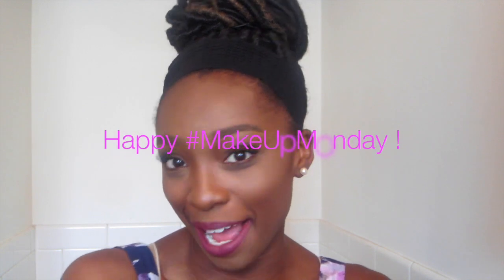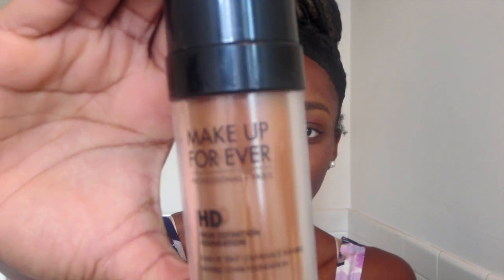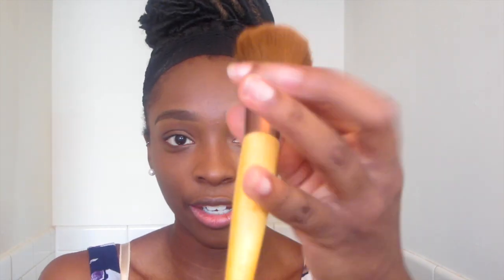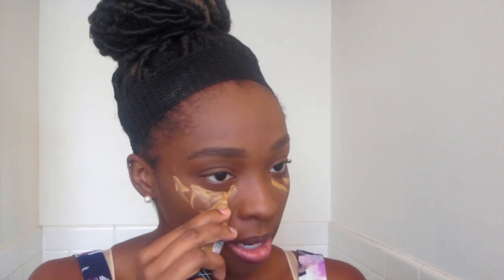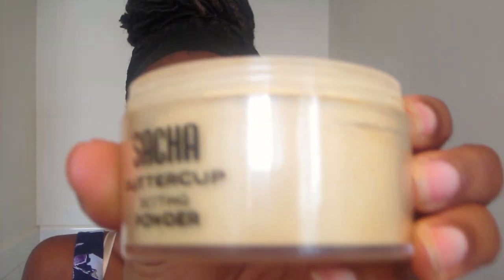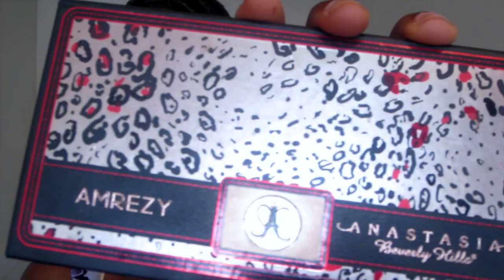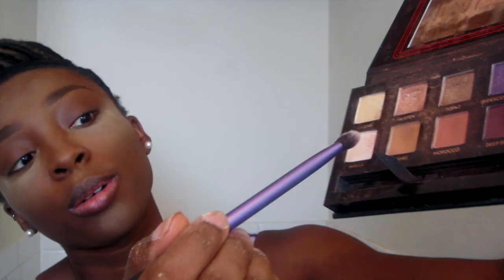EASY Simple Make Up Look! | Happy Make Up Monday | Series | Veronica Luke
Hey guys this is a simple, easy make up look! Hope you guys enjoy!!!
Thumb up for more videos PLEASE!!!